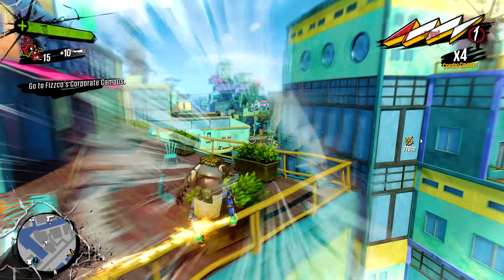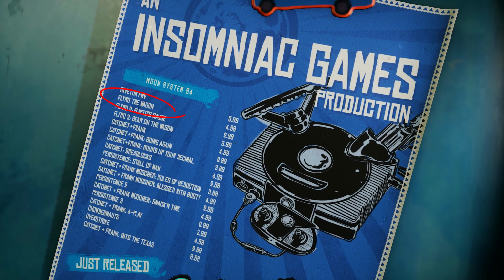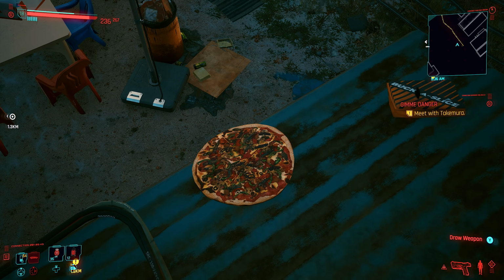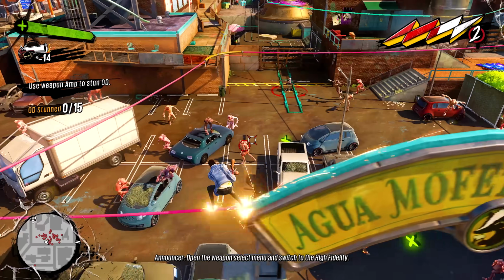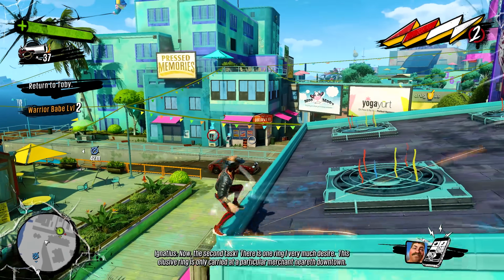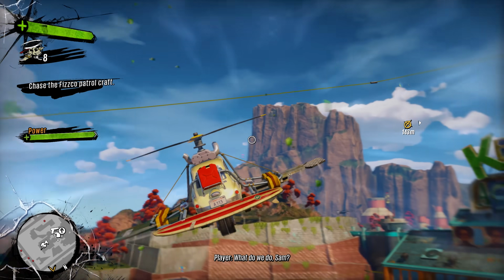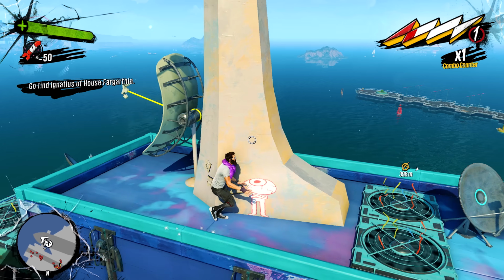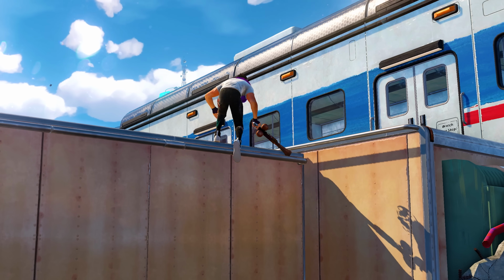SUNSET OVERDRIVE - 40 Easter Eggs, Secrets & Hidden Details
Sunset Overdrive is a game that is absolutely packed with Easter eggs, references, hidden details and various other really cool things. In todays video, we are going to be covering 40 of those Easter eggs, secrets and hidden details in one gigantic love letter to Insomniacs excellent open world grind em' up!

 sunset overdrive respawn animations ratchet and clank easter eggs sunset overdrive secrets sunset overdrive easter eggs